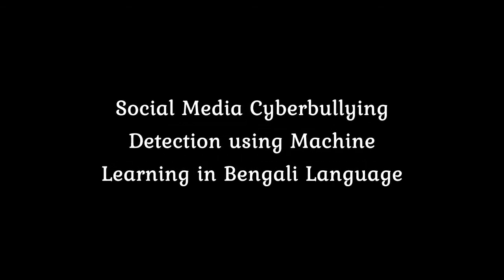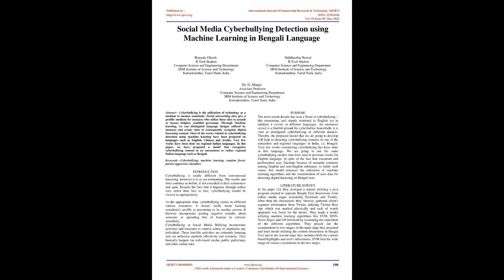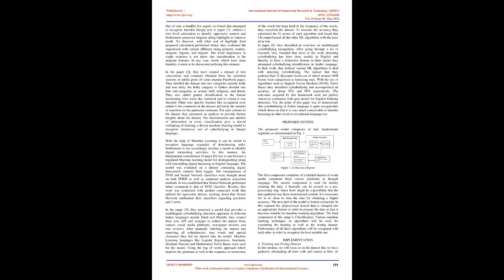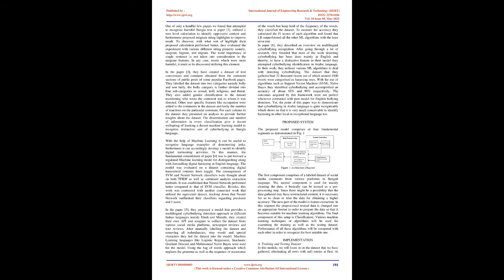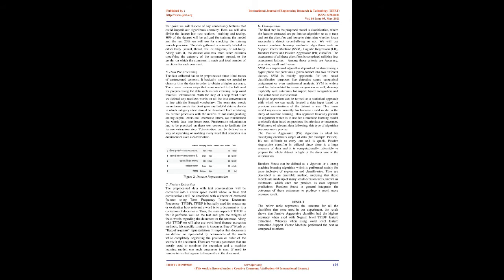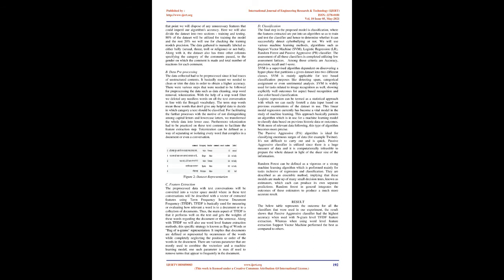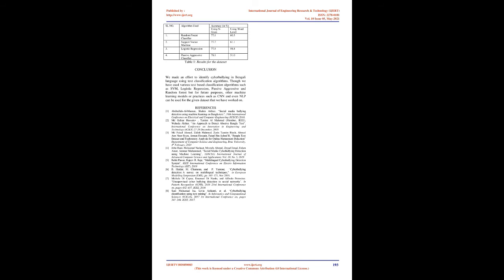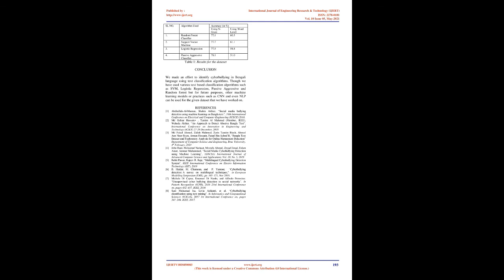Social Media Cyberbullying Detection using Machine Learning in Bengali Language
Rounak Ghosh , Siddhartha Nowal , Dr. G. Manju

Cyberbullying is the utilization of technology as a medium to menace somebody. Social networking sites give a prolific medium for menaces who utilize these sites to assault or harass helpless youthful grownups. Through Machine learning, we can distinguish language designs utilized by menaces and create rules to consequently recognize digital harassing content. Most of the works related to cyberbullying detection using machine learning have been proposed on languages such as English, Chinese and Arabic. Very few works have been done on regional Indian languages. In this paper, we have proposed a model that recognizes cyberbullying content in an uncommon or rather regional Indian language such as Bengali.